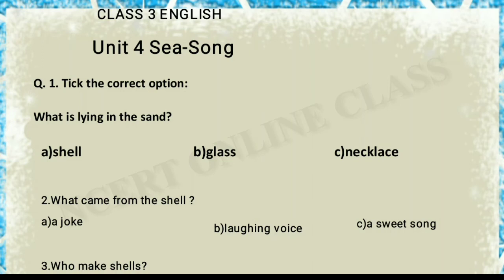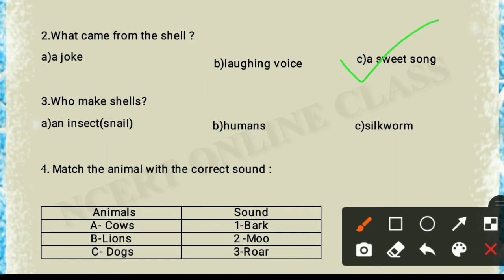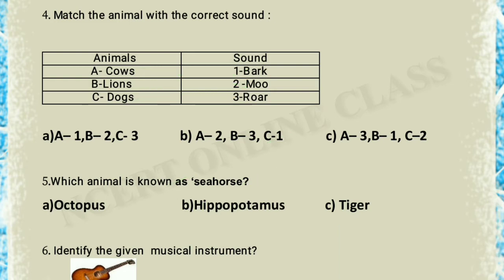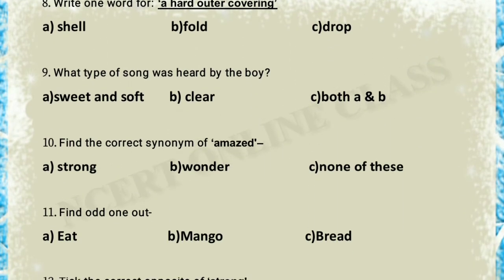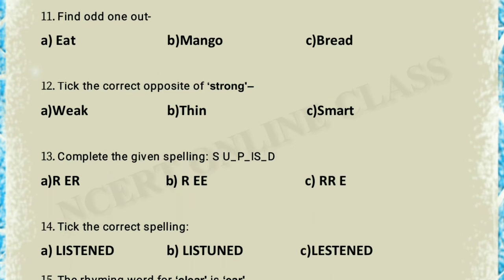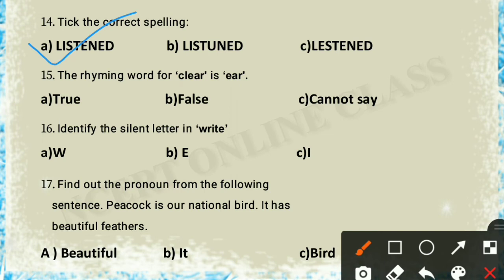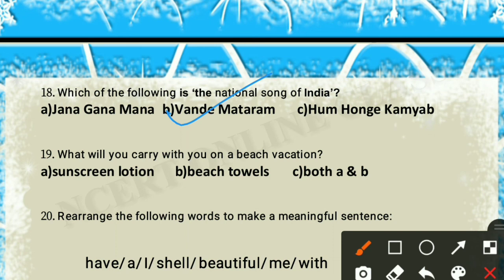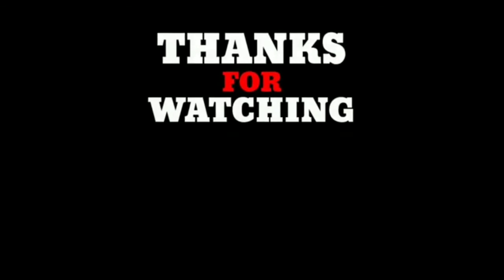Ch-7 | Sea Song class 3 English | Class 3 Sea Song mcq question answers | Sea Song Class 3 Worksheet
Sea Song class 3 English | class 3 sea song mcq question answers | Sea Song Class 3 Worksheet

Class 3 Worksheet ,Class 3 English

ONLINE CLASS